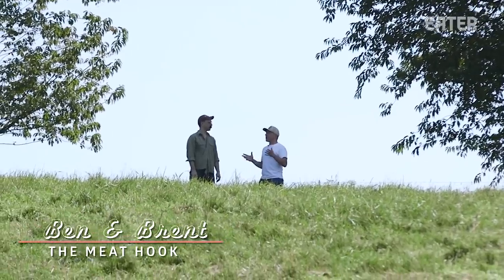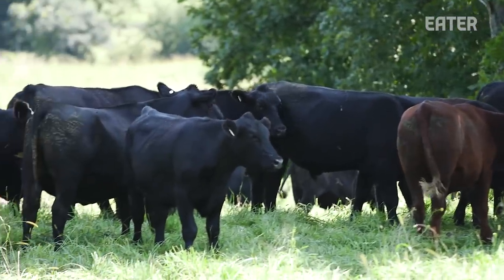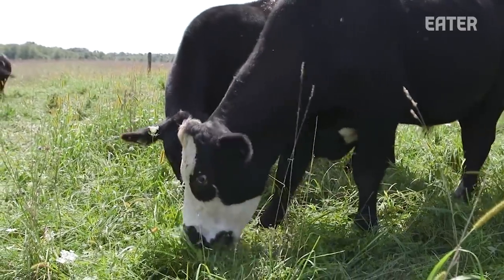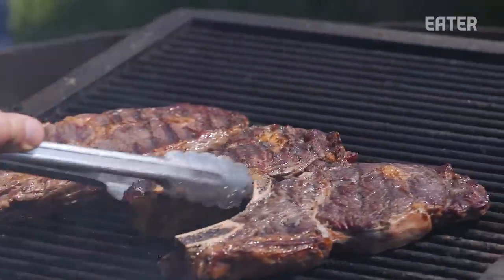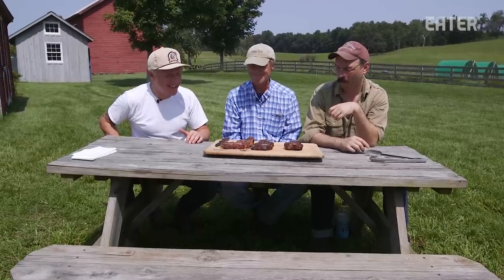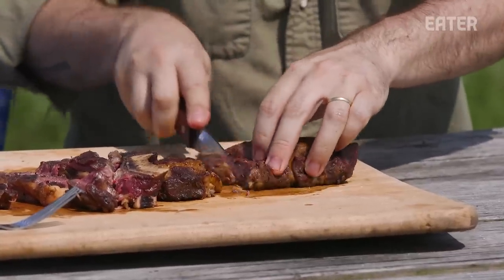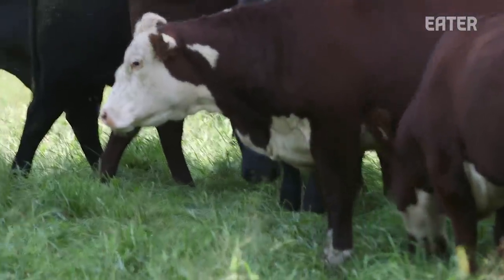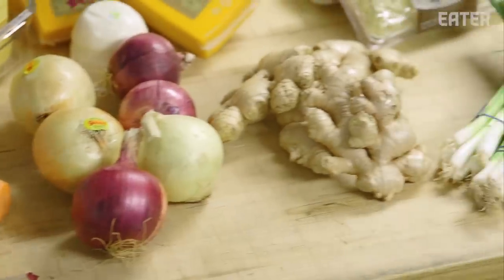What Do Steaks from a 15-Year-Old Cow Taste Like? — Prime Time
On today's lovely new episode of Prime Time, the guys are at Kinderhook Farms, on of the farms upstate that send them beef. They are joined by farmer Lee Ranney to talk grass-fed beef of all ages.